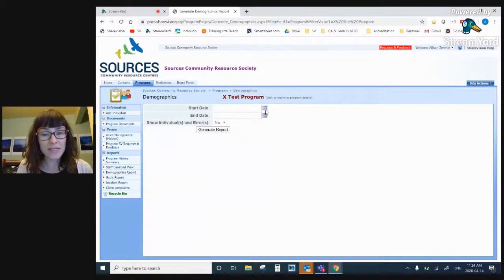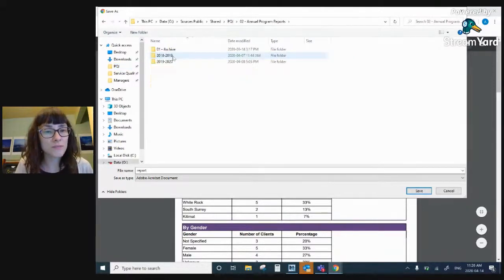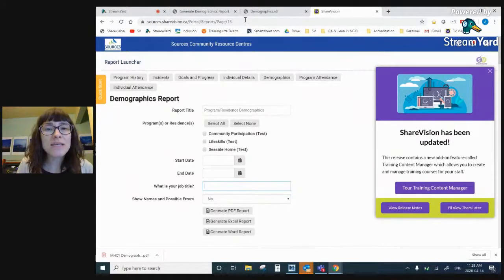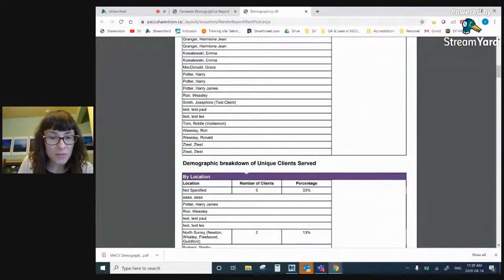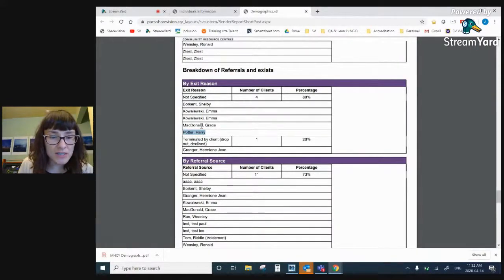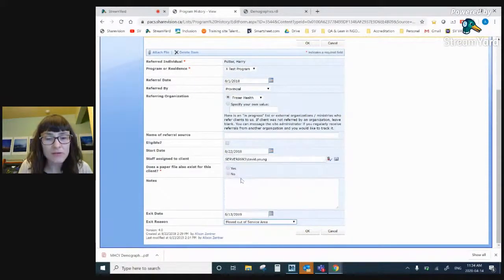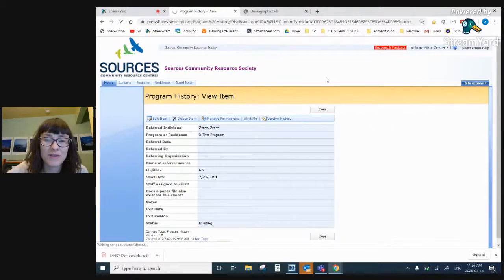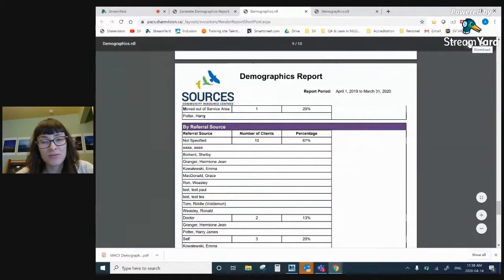Annual Report 102 - The Demographics Report